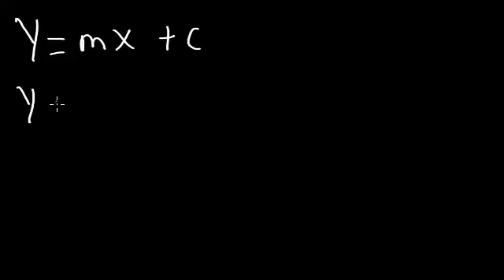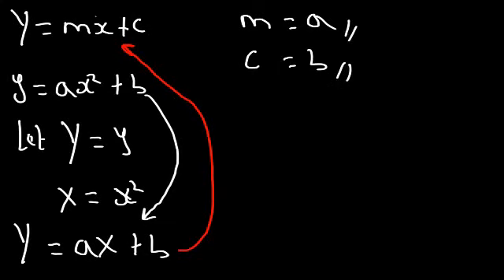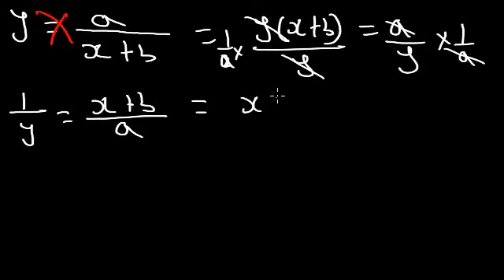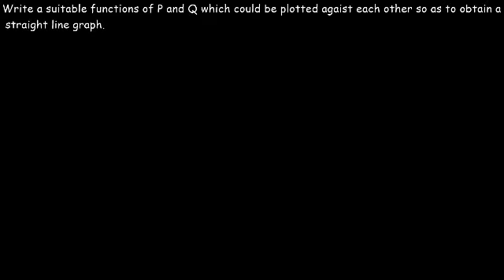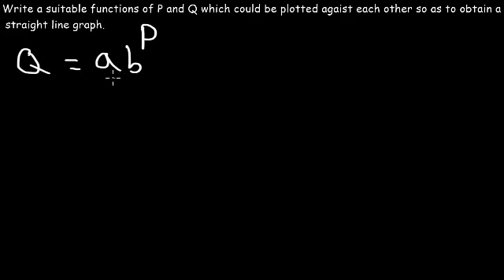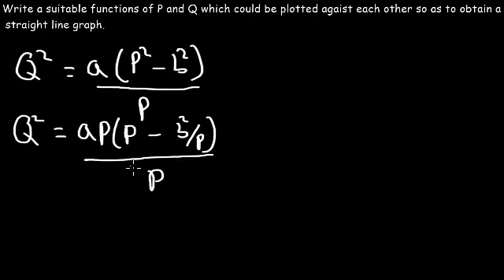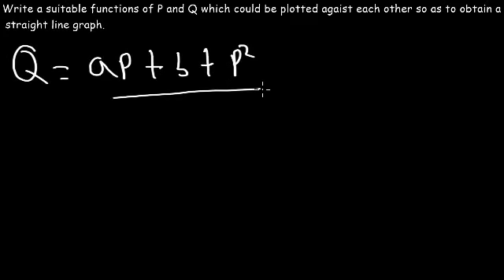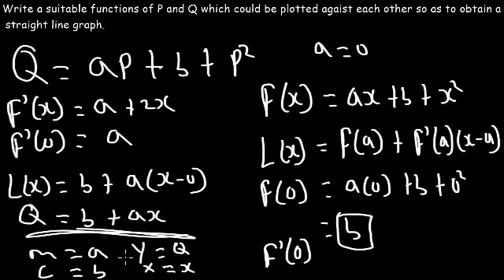How to Linearize Non-Linear Functions Exponential & Rational Functions using Logarithm and Calculus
This video tutorial explains in detail the process of converting/writing a nonlinear function/equation into a linear function/equation using the concepts in logarithm and calculus. For any linear function or equation, it has to be or be express in the form y = mx + c (slope intercept form) where (m) stands for the slope/gradient while (c) stands for the intercept along the y-axis.